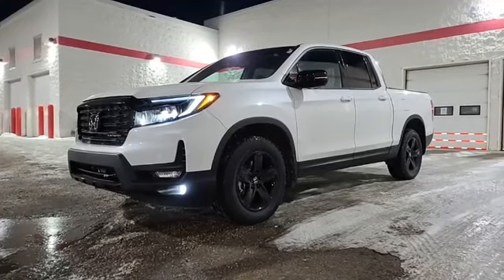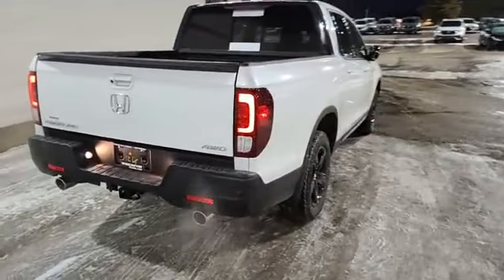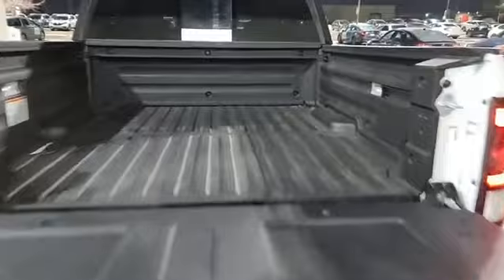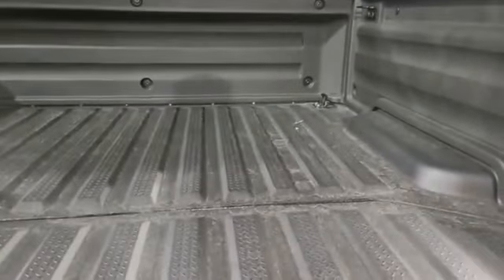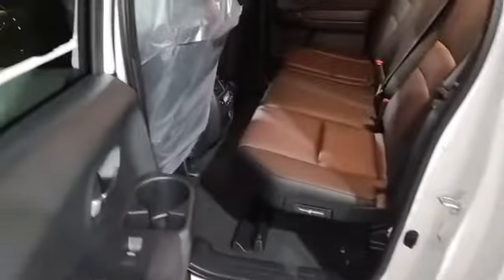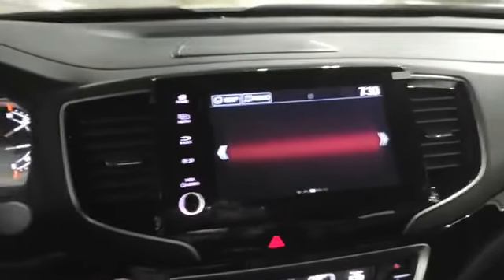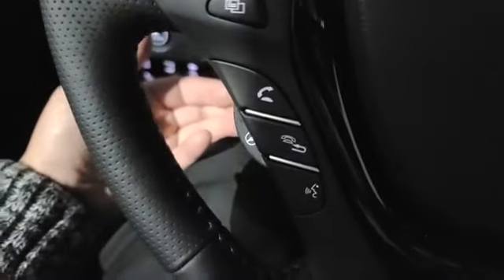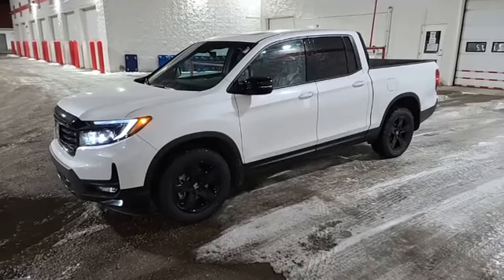2021 Honda Ridgeline Black Edition (Tagalog Audio)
The Honda Ridgeline had some exterior redesigns this year. Here's a quick look at the 2021 Honda Ridgeline Black Edition :)

Spoiler Warning: I give my opinions on several things here so if madali ka matrigger pls.skip baka mahurt ko feelings mo ✌

Changes for 2021 model:
⭐Redesigned front grille+front fascia
⭐Redesigned rear end, +dual exhaust
⭐Redesigned 18" wheels
⭐Metallic Red available across all trim levels (my mistake, sa video I said sa Touring lang mayroon, sorry tao lang po :P)

✅3.5L V6, 280 HP+262 lbs of torque
✅5000 lbs towing capacity (basta properly equipped)
✅5 ft. bed, Dual Action Liftgate
✅IVTM4 AWD System, Regular fuel, 73L fuel tank, Regular 87 gas.

Available in 4 trim levels--Sport, EX-L, Touring and Black Edition :)

Pang camping, pang trips sa IKEA at Home Depot, pang long drive, pang grocery (tonneau cover available for extra charge) and even pang araw-araw (V6 na may Eco Mode so tipid sa gas). If kelangan mo ng pang everyday truck, wala ka namang hatak-hatak na over 5000 lbs, and gusto mo ng something smooth sa daan--This is definitely a great option to consider :)

Ready ka na ba bumili ng New or PreOwned na sasakyan? 🙂

Please send me a direct message on my social platforms so I can help you out!

Serving Filipino-Canadians in Alberta, Saskatchewan, British Columbia, Manitoba and the 3 Territories :)

Gerry Domingo,
Specialty Finance Manager,
Pinoy Car Talk sa Wheaton Honda
AMVIC LICENSED